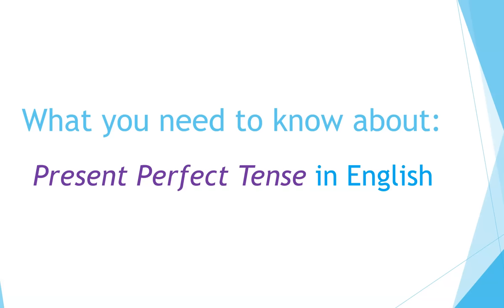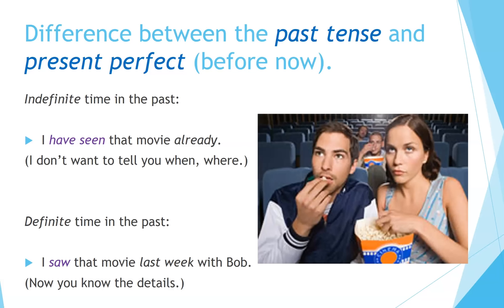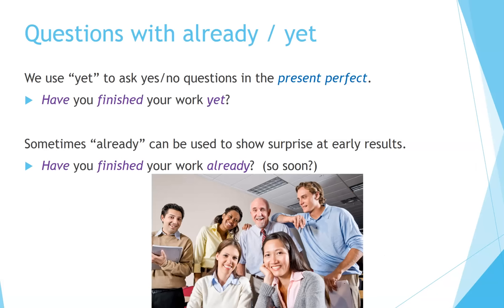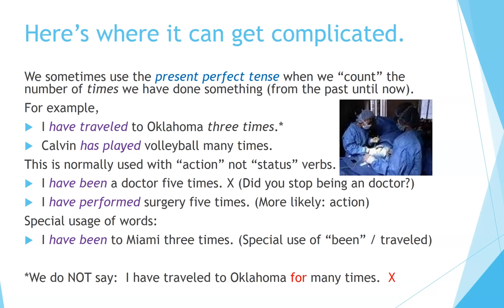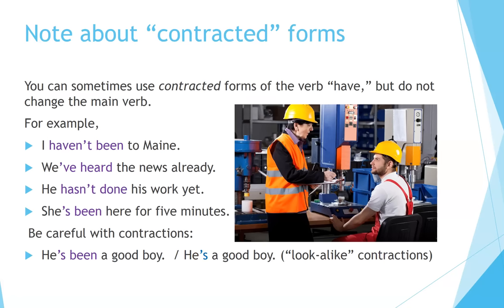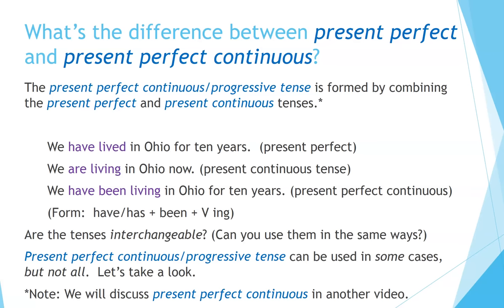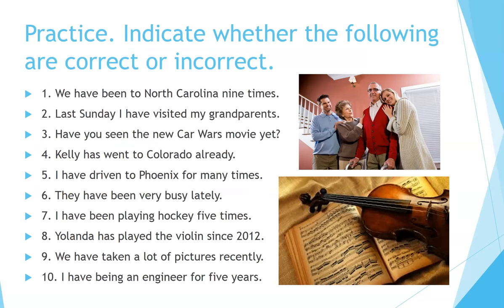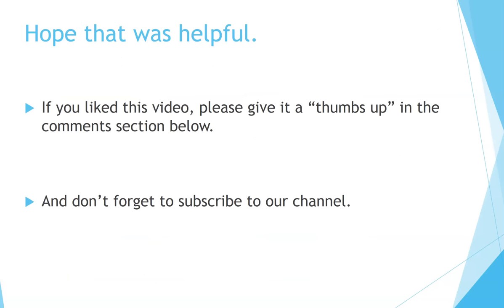How to learn English: Present Perfect Tense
Now you can learn English quickly by yourself at home for free step by step!  This lesson clearly explains how to use the present perfect tense in English. It helps learners understand the differences among various verb tenses and  gives them practice in recognizing correct and incorrect grammar usage. Great for teachers and students of English as a second language (ESL) both in the classroom and for self-study.